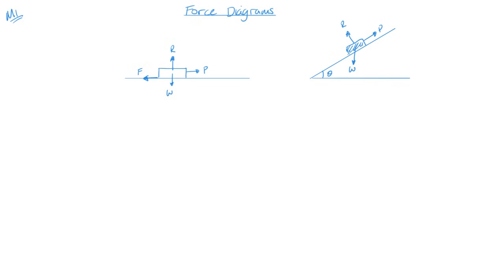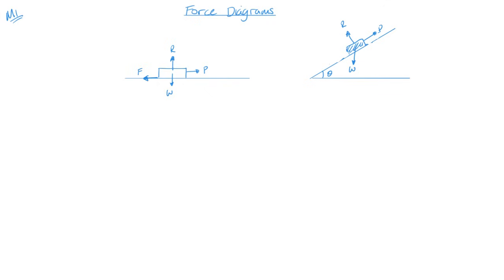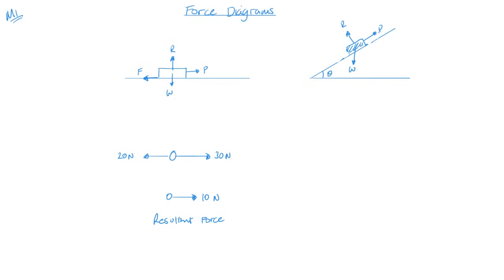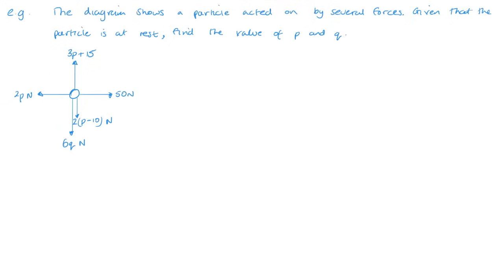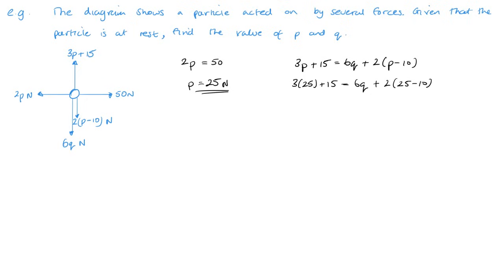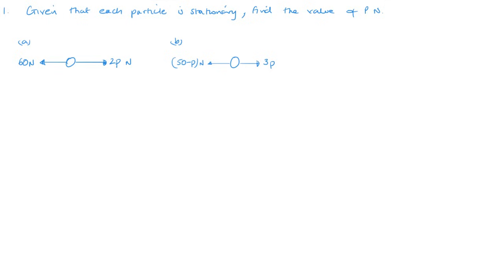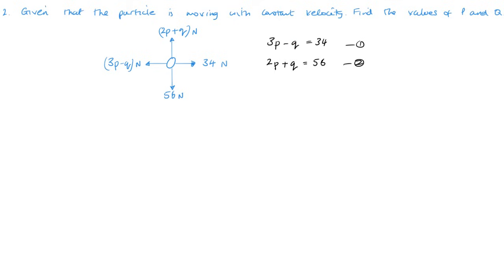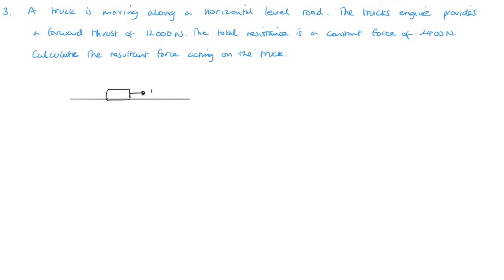Force diagrams (Edexcel IAL M1 4.1)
Pearson Edexcel IAL Mechanics 1 Unit 4.1 Force diagrams
Unit 4 Dynamics of a particle moving in a straight line

00:00 Intro
06:54 Example 1
08:17 Example 2
10:50 Questions
11:08 Q1 Walkthrough
11:51 Q2 Walkthrough
13:35 Q3 Walkthrough
15:45 Outro